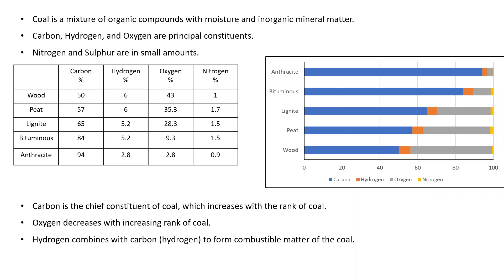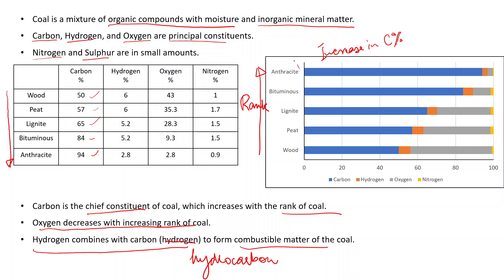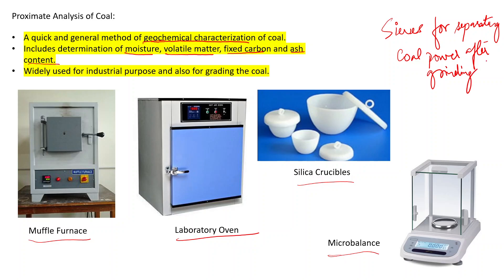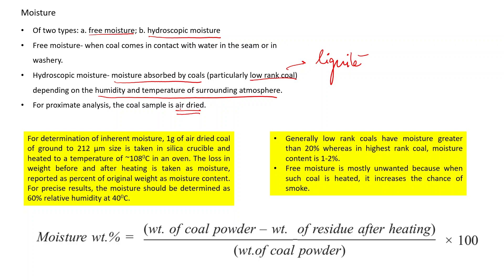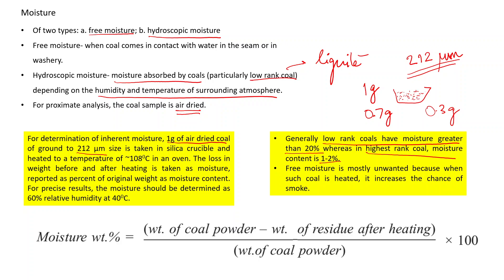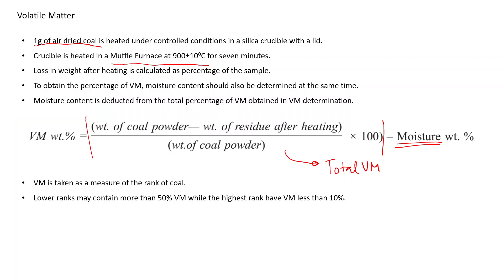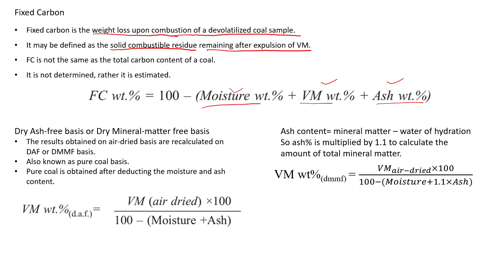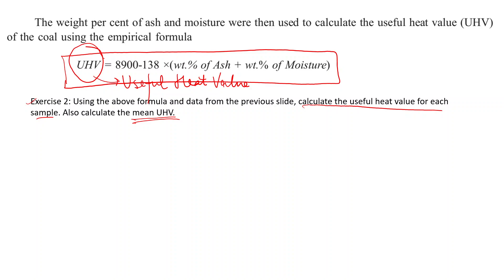Proximate Analysis of Coal